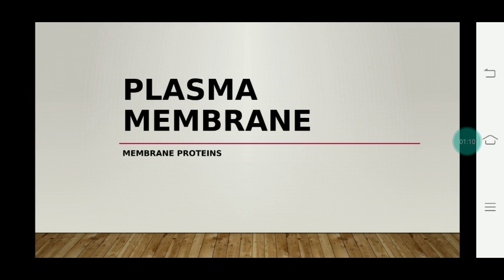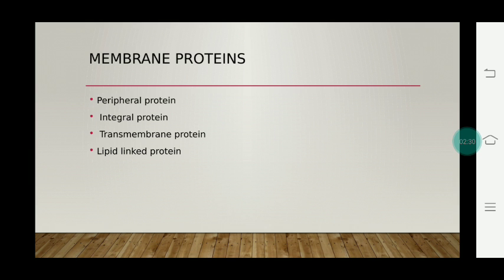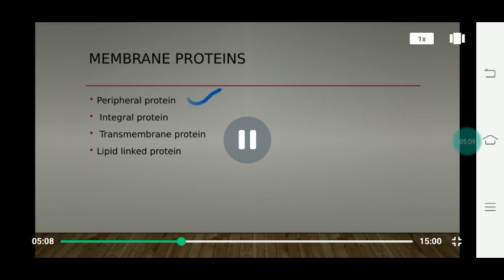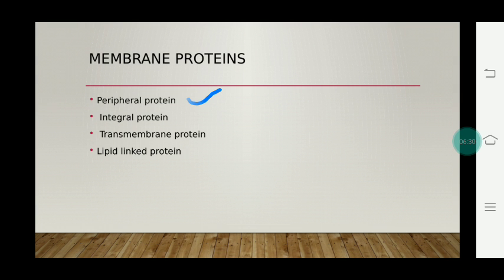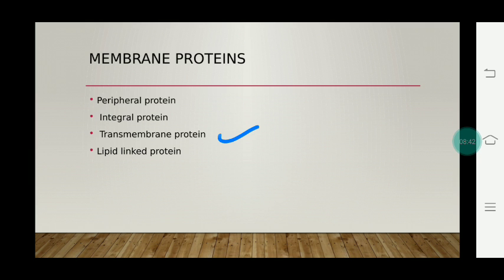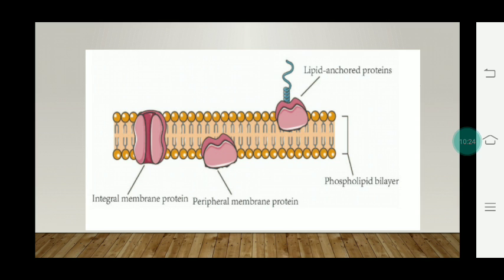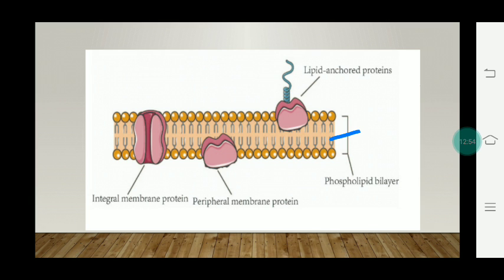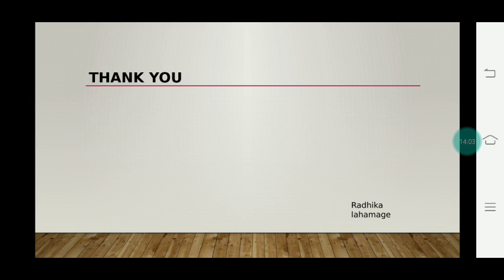Plasma membrane part-3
Membrane protein types